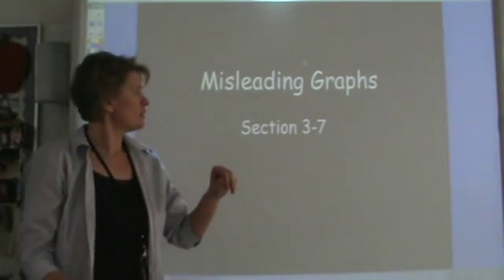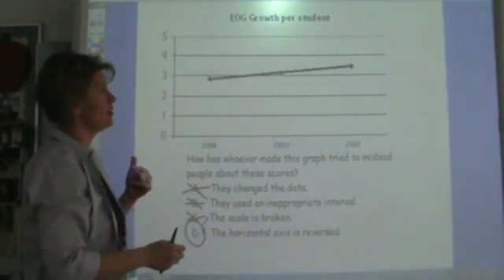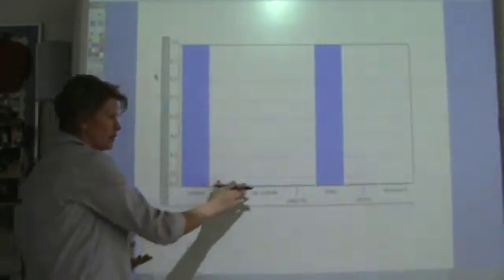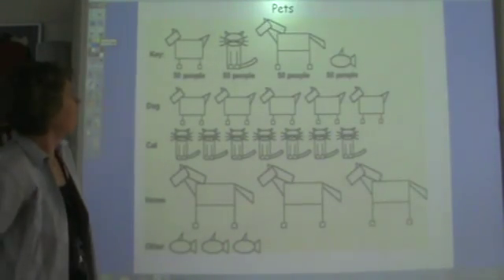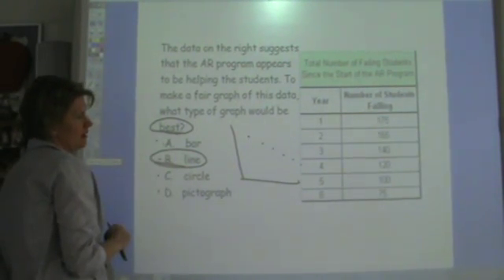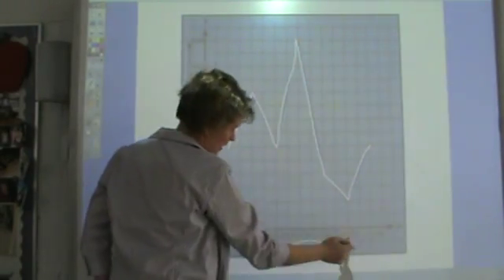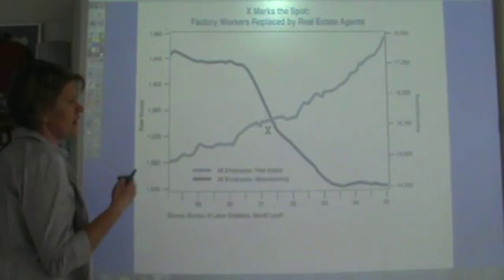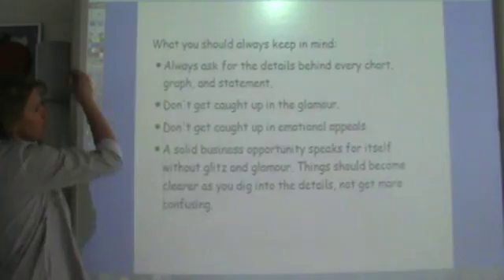3 7 video